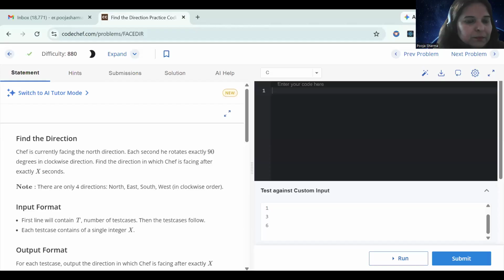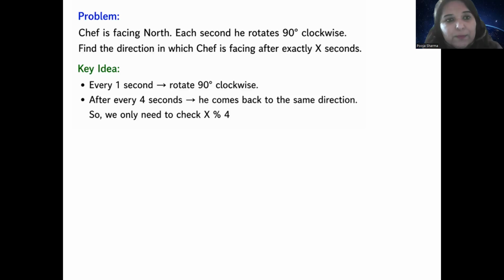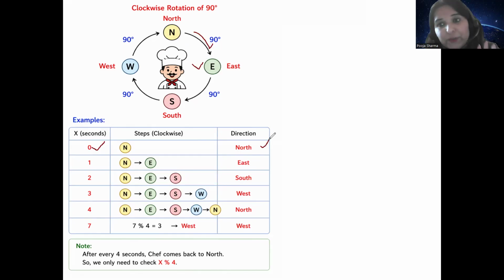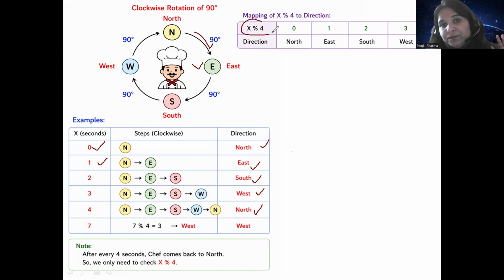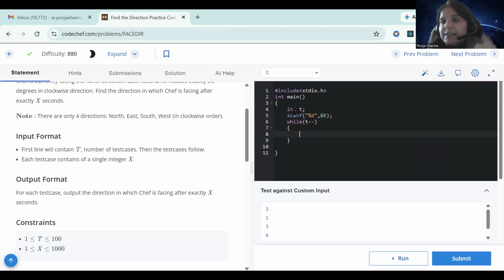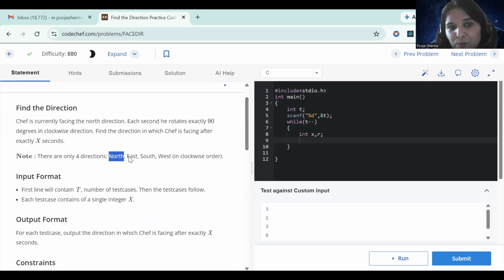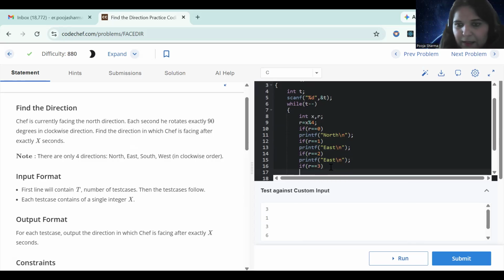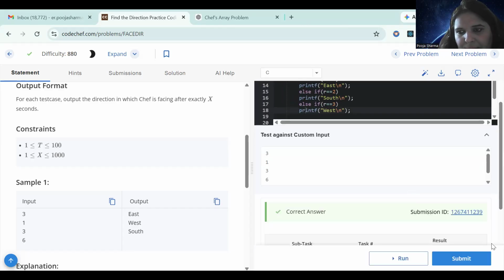FACEDIR CodeChef Problem Explained 🔄 | Easy Logic + C Solution 🚀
📄 Description:

Struggling with the FACEDIR problem on CodeChef? 🤔
In this video, I break it down in the simplest way possible!

✅ Understand the problem in under 2 minutes
✅ Learn the core logic step-by-step
✅ See a clean and optimized C++ solution
✅ Perfect for beginners in competitive programming

💡 This is a basic implementation problem where you track direction changes — great for improving your logic-building skills.

🧠 What you’ll learn:
How to interpret problem statements quickly
Direction handling (Left, Right, Back, Front)
⏱️ Timestamps:

00:00 Problem Overview
01:10 Understanding Directions
03:00 Logic Explanation
05:30 Code Walkthrough
08:00 Dry Run Example